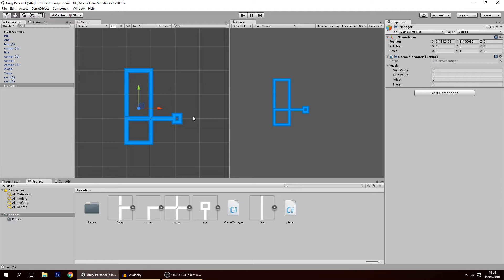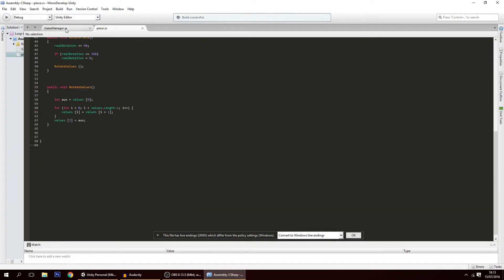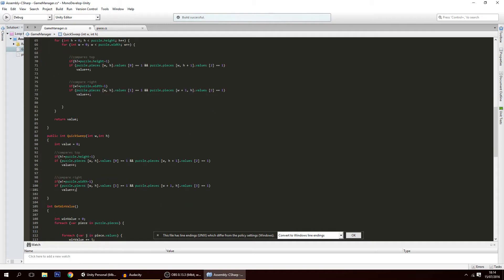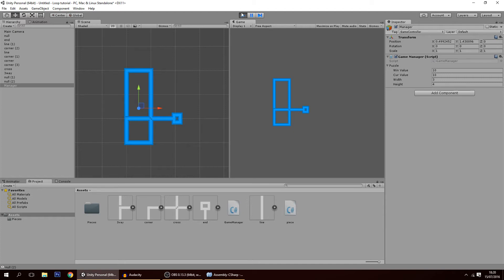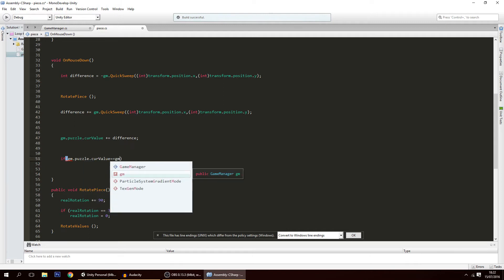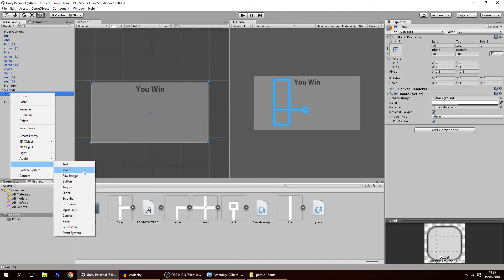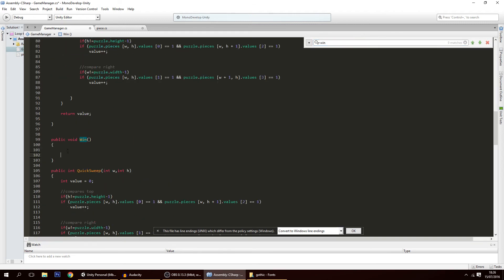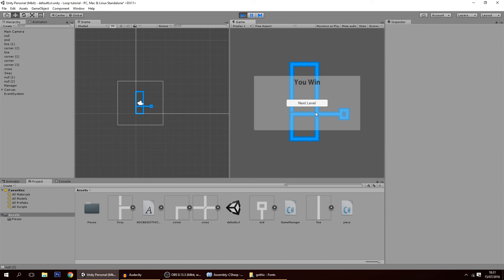Unity ∞ Infinity Loop Clone Tutorial - E4: Winning and Sweeping